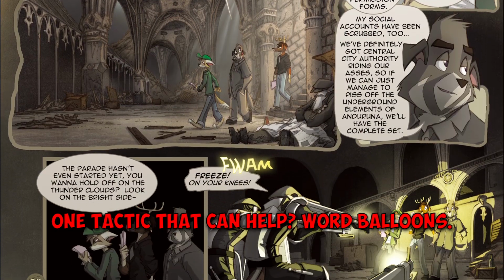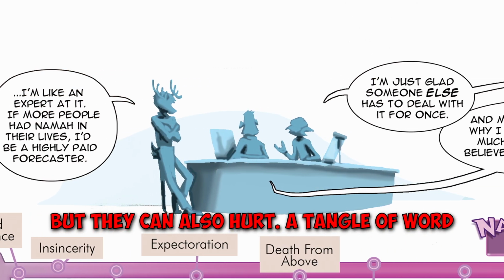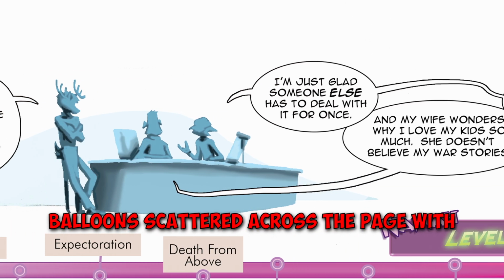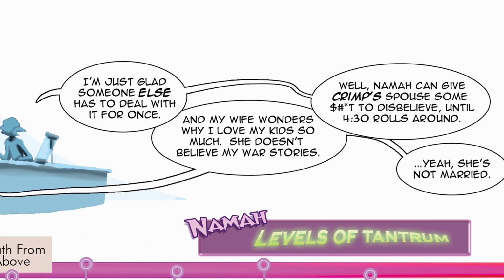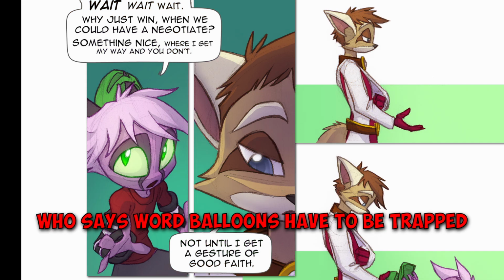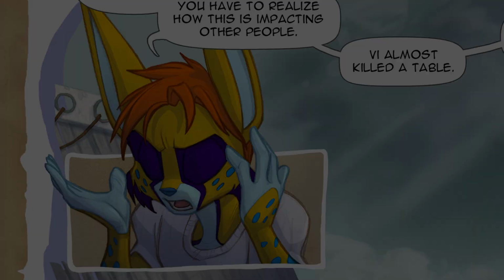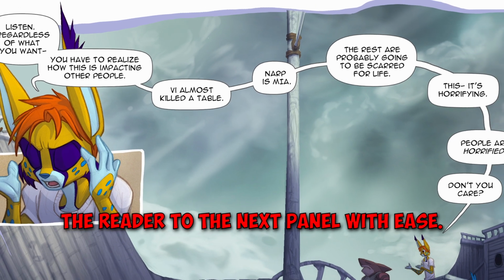How to do Comic Panels and Layouts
Making comic panels doesn't have to be hard, but it can be if you're not sure where to start. In our free course on hot to make comics the way we do it, we'll show you how to design comic panels and layouts to give your comic a more professional and interesting look!